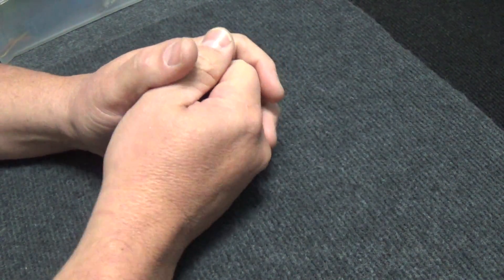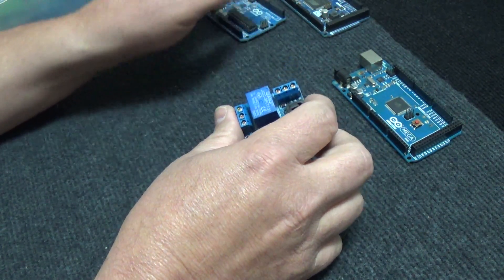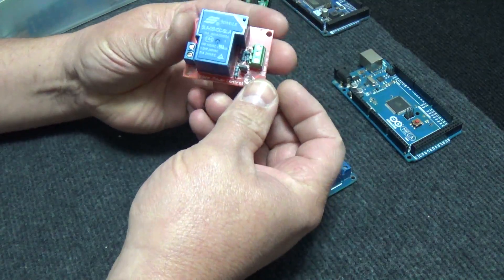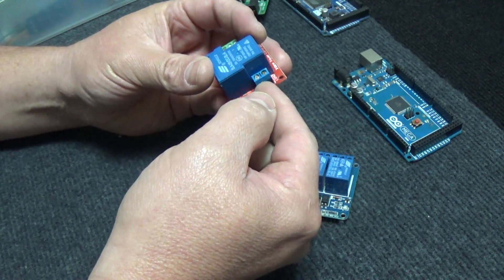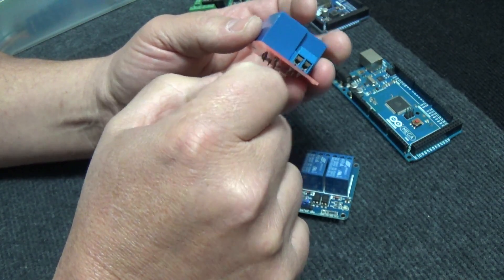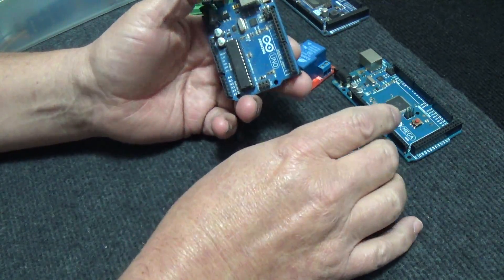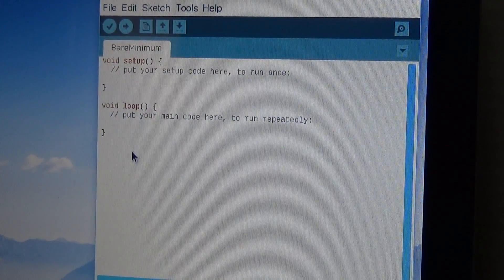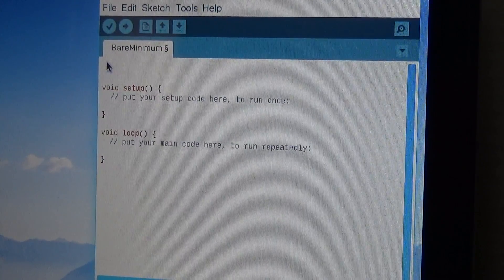Arduino Basics - Relays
Arduino and relay. A look at how to get them to work.